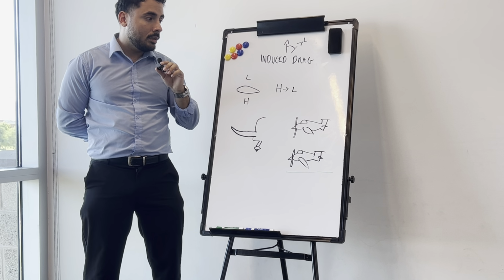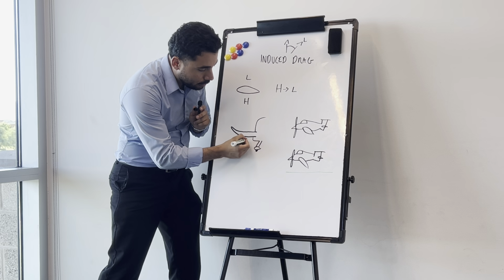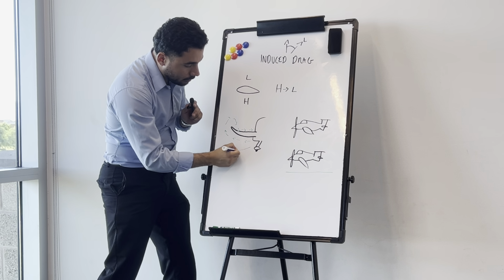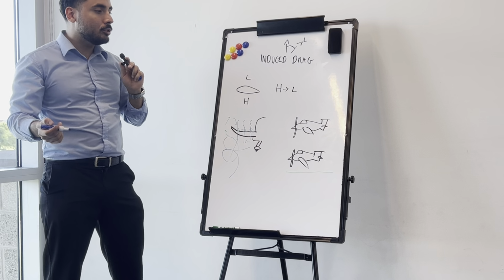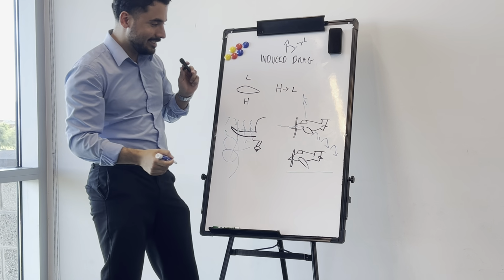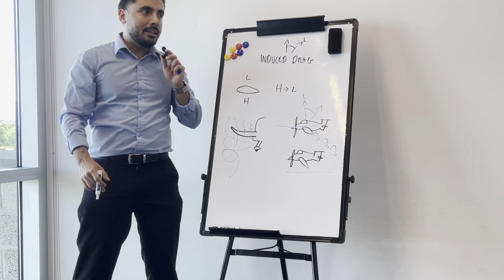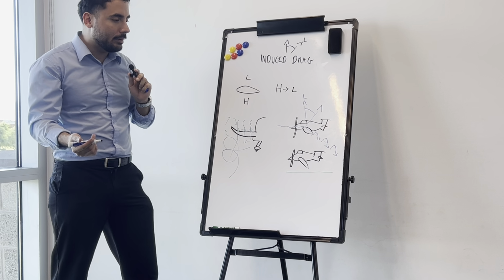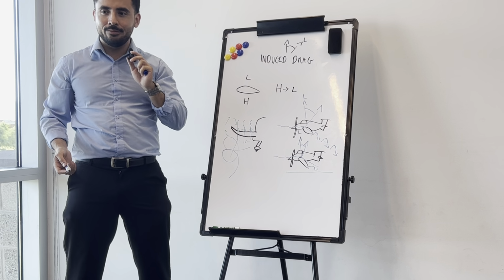Induced Drag by Pedraza Brandon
Brief lesson on induced drag.